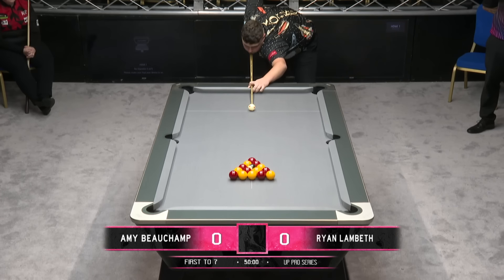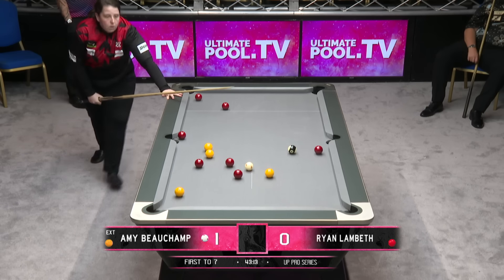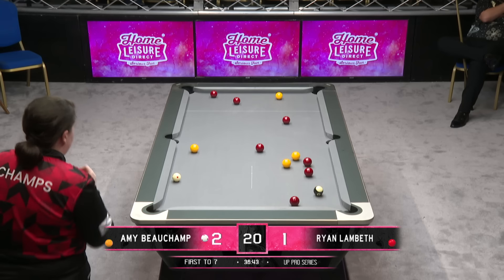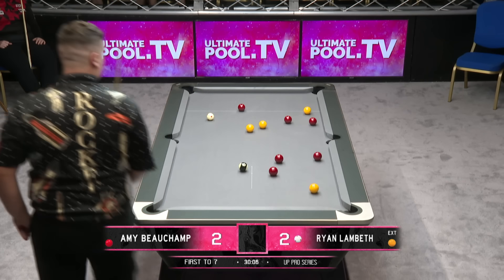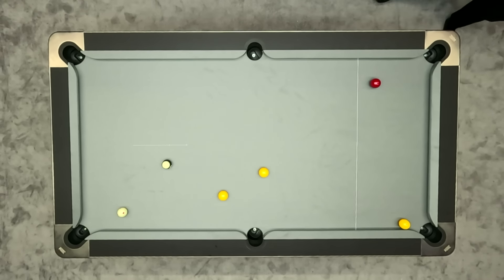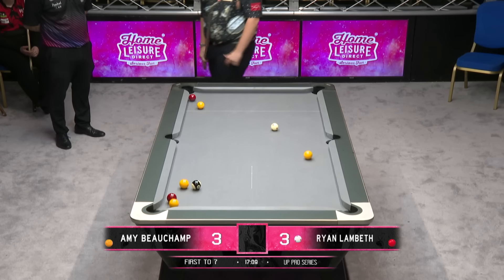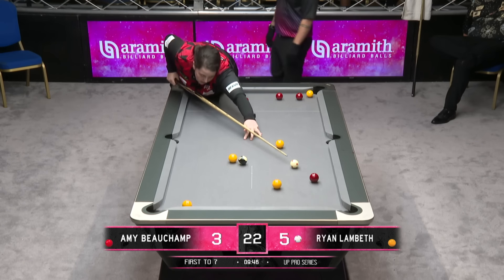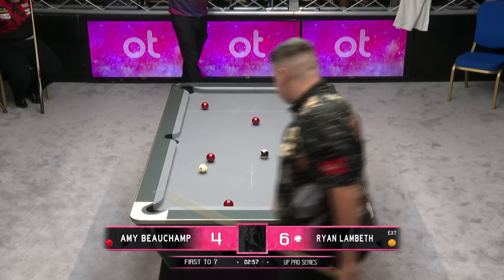Amy Beauchamp vs Ryan Lambeth | Pro Series 7 2024